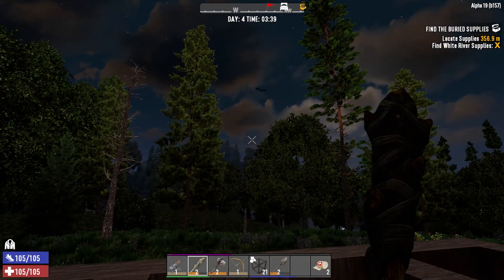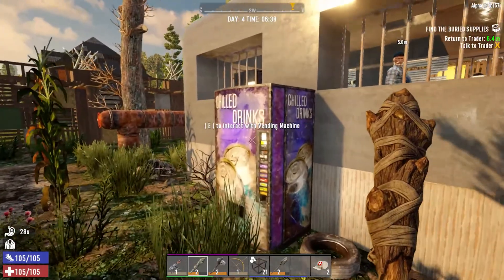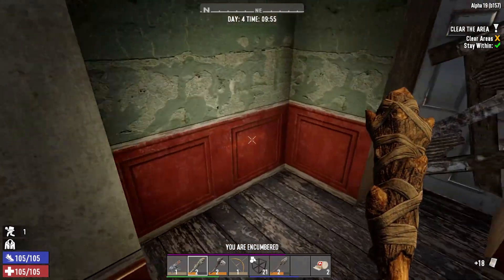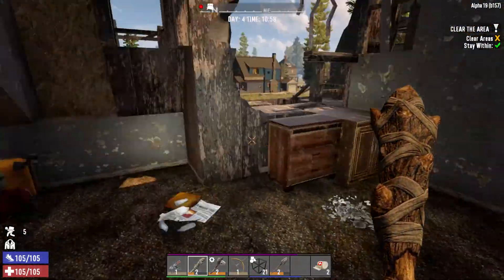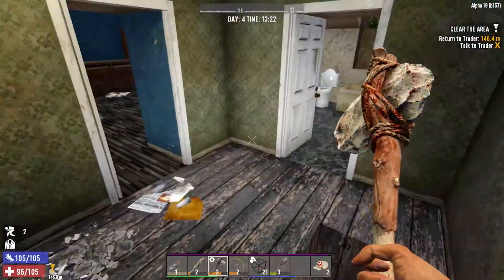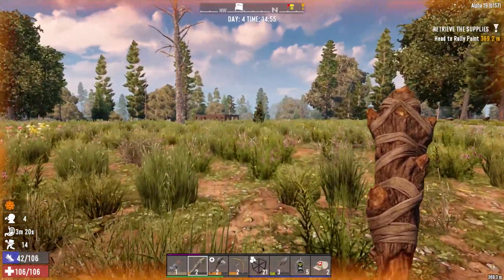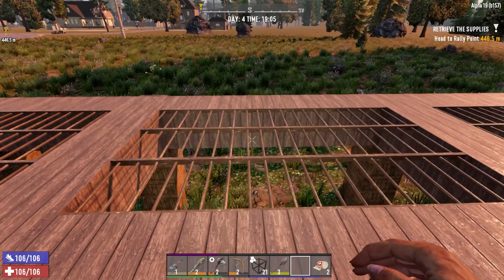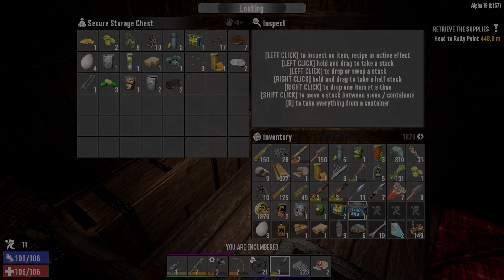7 Days to Die | Stygian | Day 4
"Early Bird"

Alpha 19 (b157)